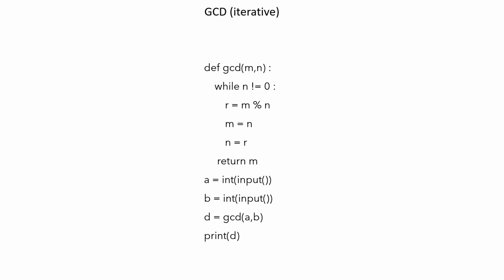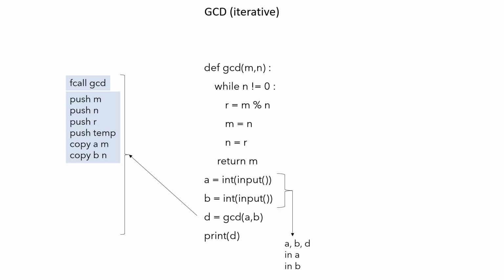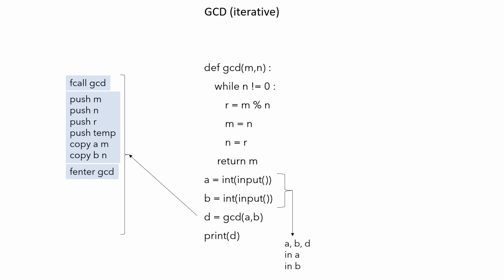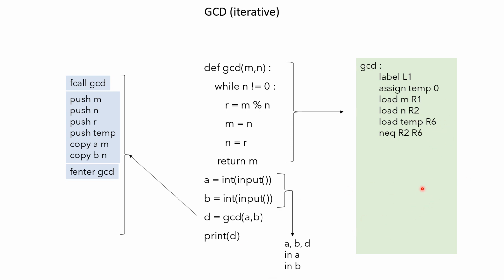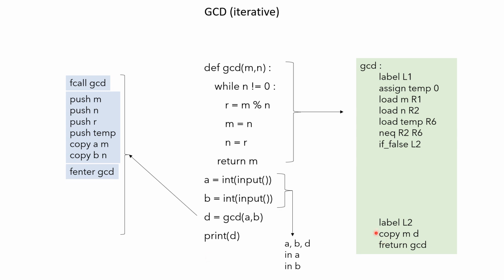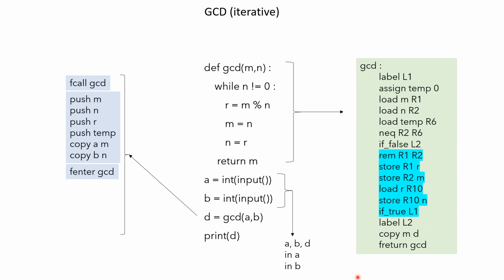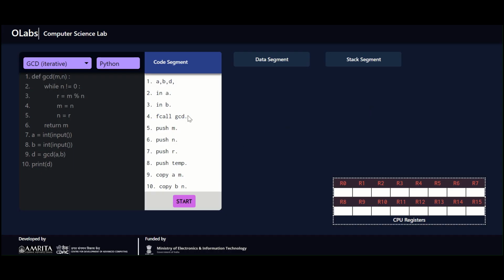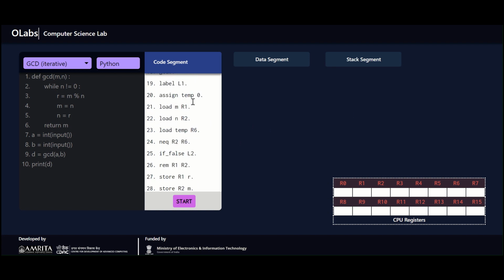olabs gcd video